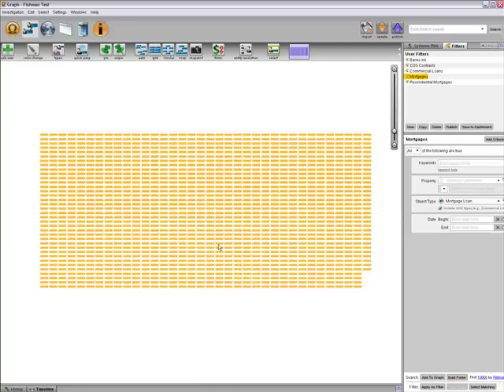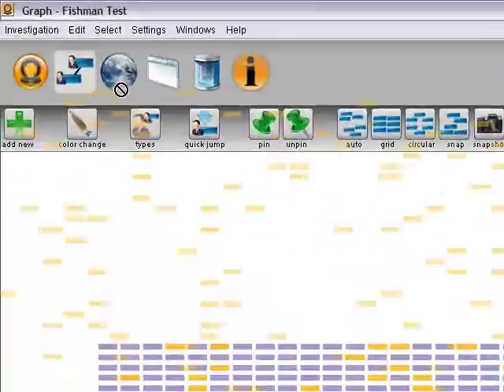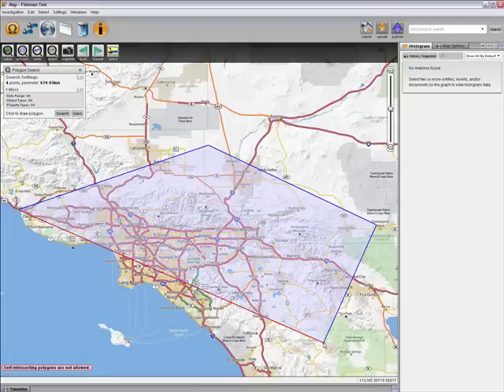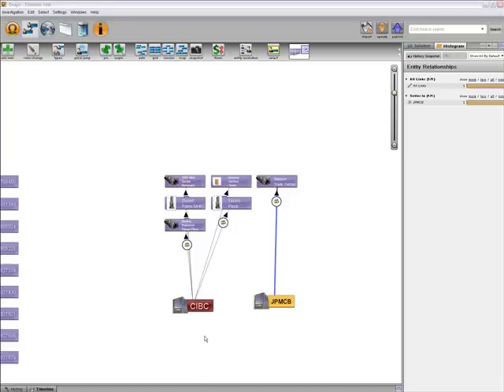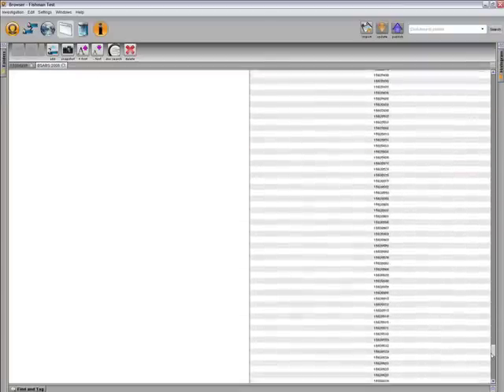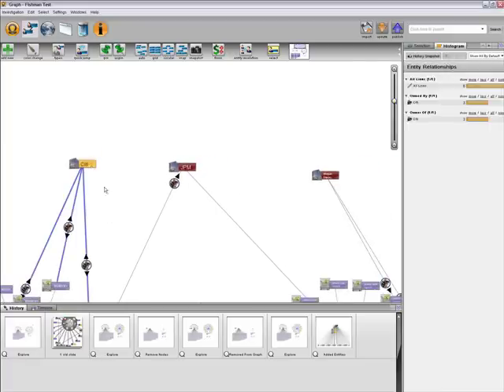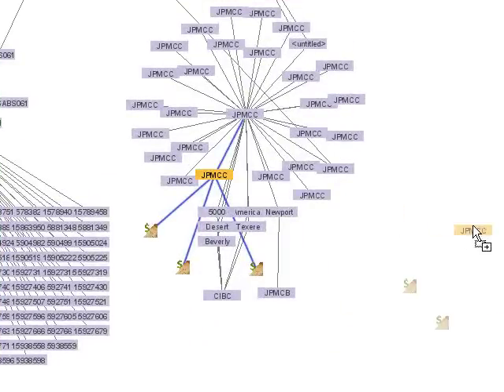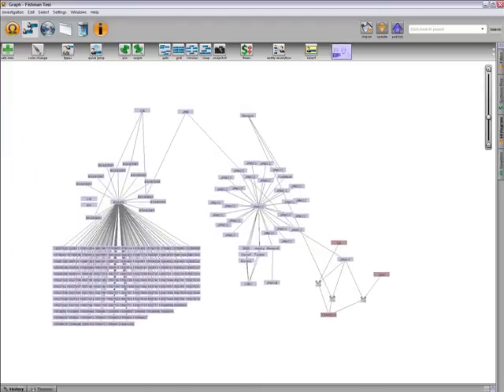Mortgage Backed Securities Analysis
Palantir analyzes individual mortgage loans, the higher order structures they collateralize, and institutions that hold tranches of those higher order structures